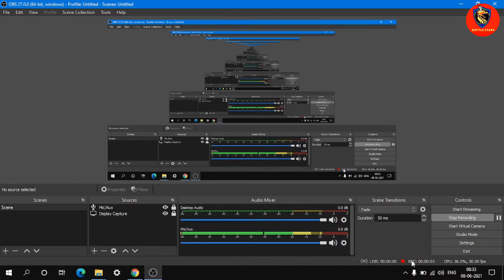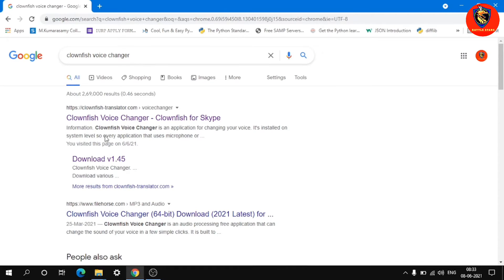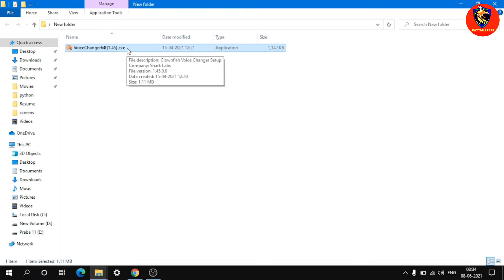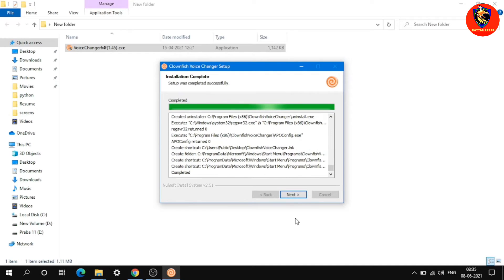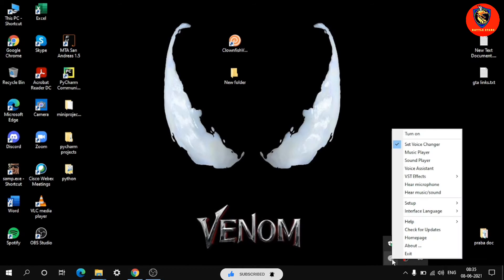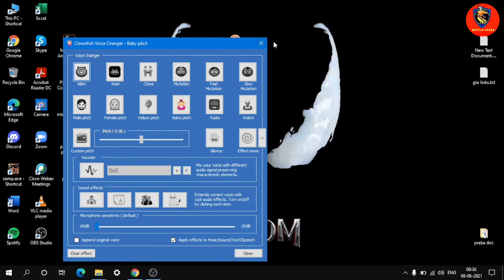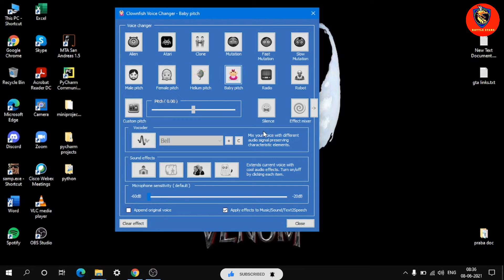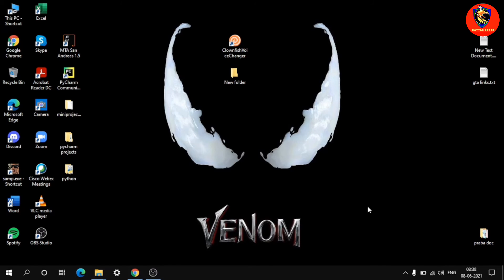Voice changer for PC in Tamil | Clownfish voice changer | Battle Stars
Join soon Happy RP😊